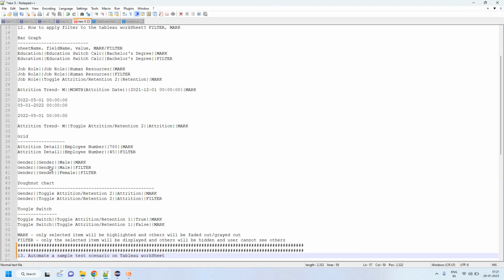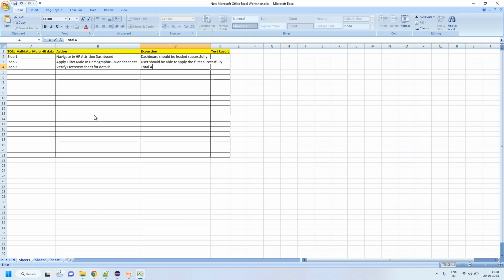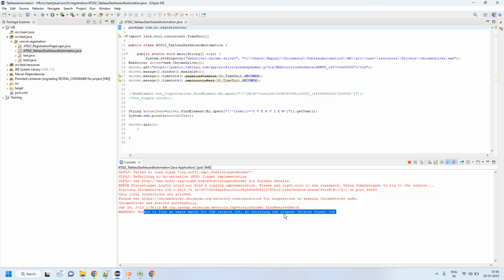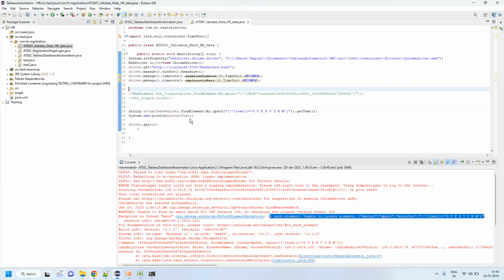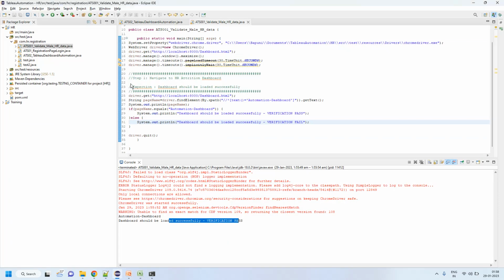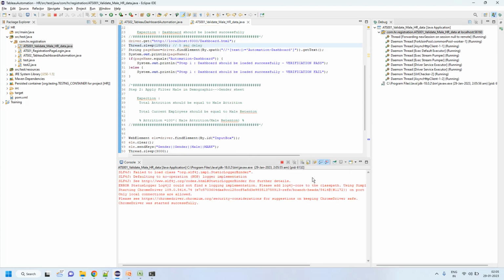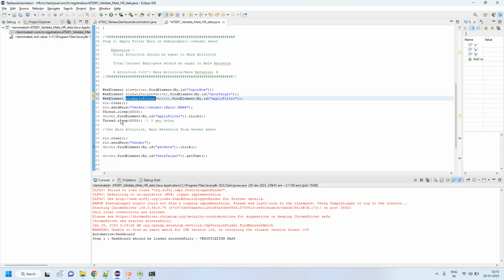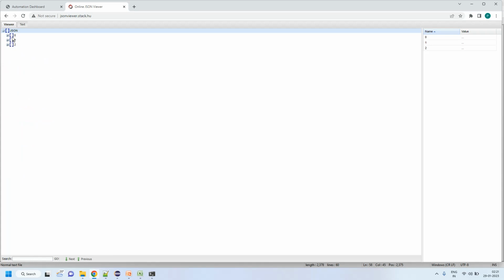L14-Tableau Automation Testing Automate a Test Scenario using Selenium Part_1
Write a sample Manual Test Case based on Tableau Dashboard and Try to automate the manual test case with selenium + Java